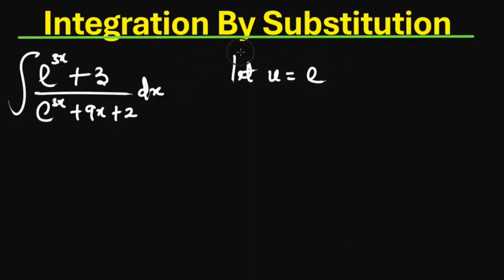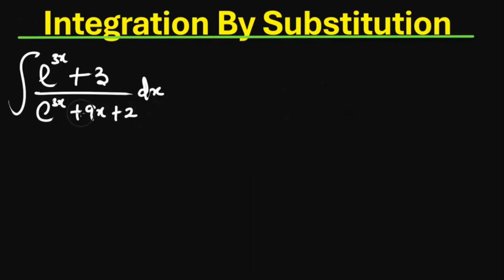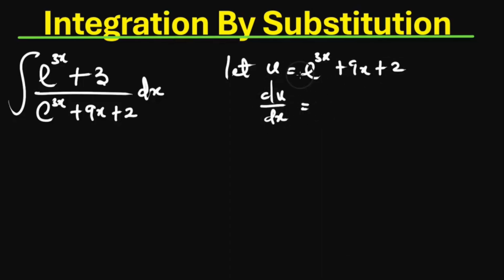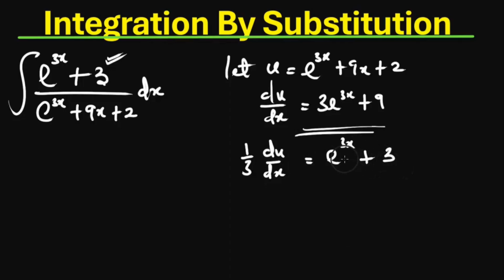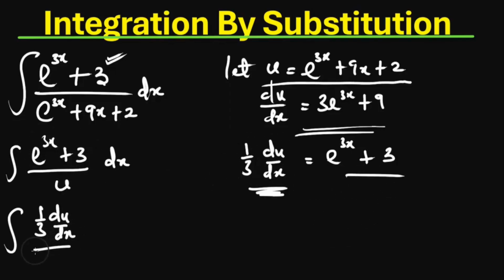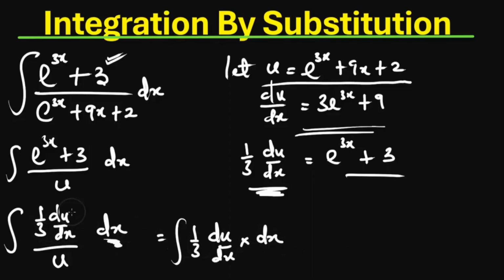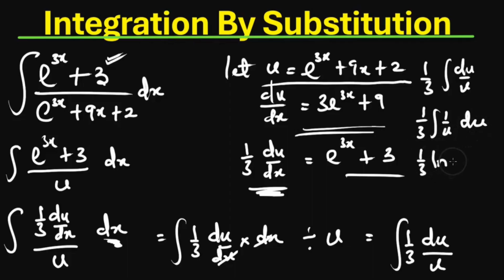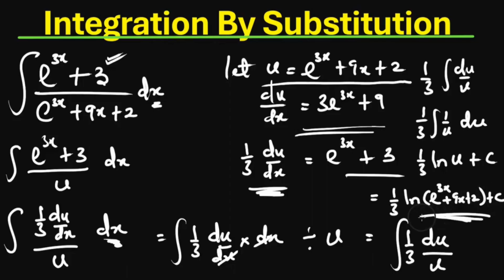Integration by Substitution: Solve ∫(e^(3x) + 3)/(e^(3x) + 9x + 2) dx Step-by-Step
In this video, I solve the integral

∫(e^(3x) + 3)/(e^(3x) + 9x + 2) dx

using the Integration by Substitution (u-Substitution) method. This problem demonstrates a powerful calculus technique where the numerator is closely related to the derivative of the denominator, allowing the integral to be solved efficiently.

Whether you're a 100-level university student, engineering student, physics student, or anyone learning integral calculus, this step-by-step explanation will help you understand when and how to apply substitution in integration problems.

🔹 Topics Covered:
• Integration by Substitution
• u-Substitution Method
• Exponential Functions
• Integral Calculus
• Engineering Mathematics
• Calculus Problem Solving
• Integration Techniques